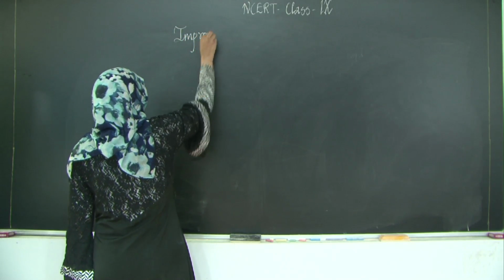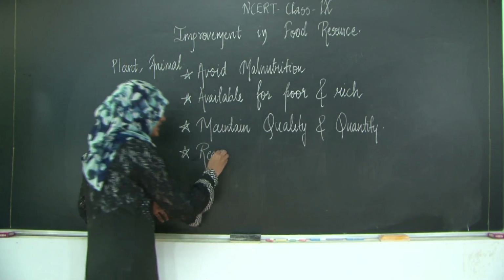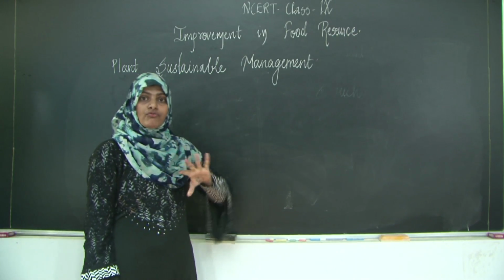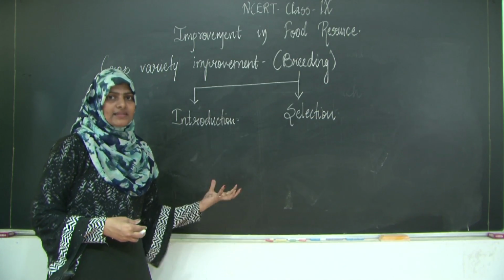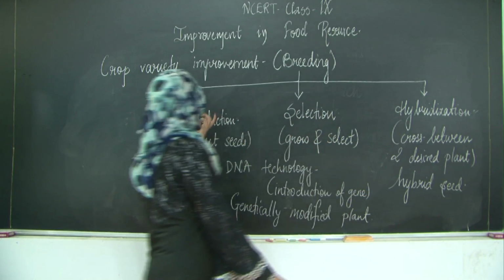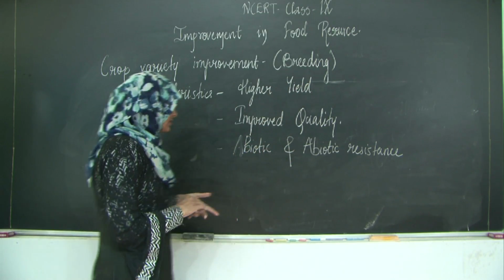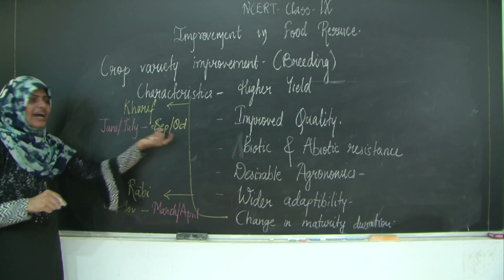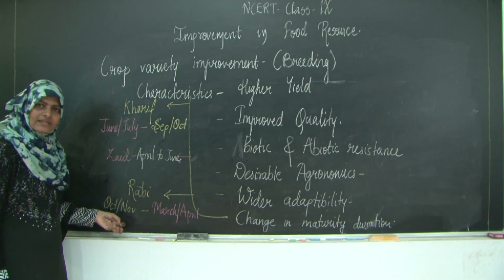CBSE l Class 9 l Science l Chapter 15 l Improvement in Food Resources l Crop Variety Improvement